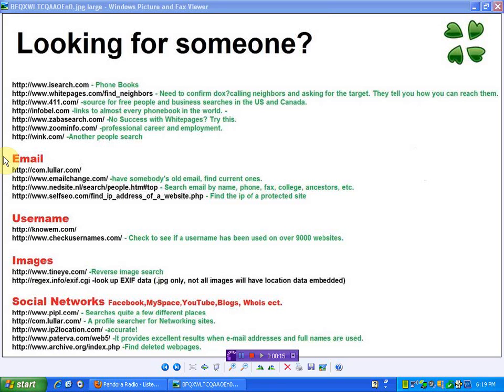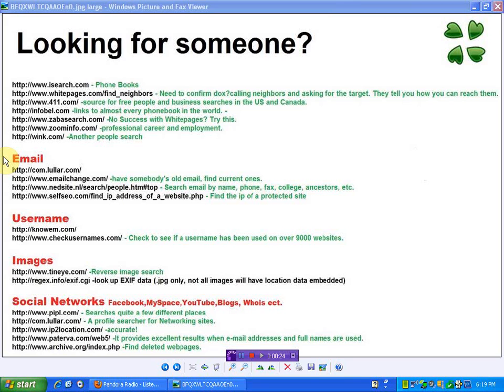Dox the hell out of them